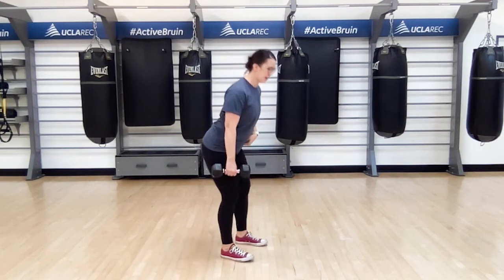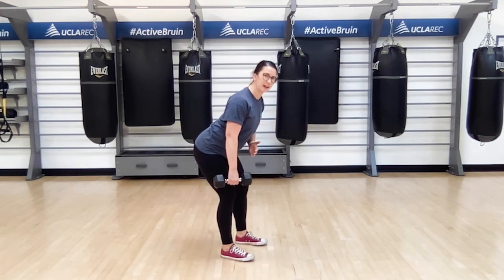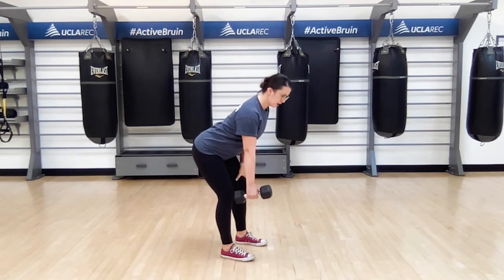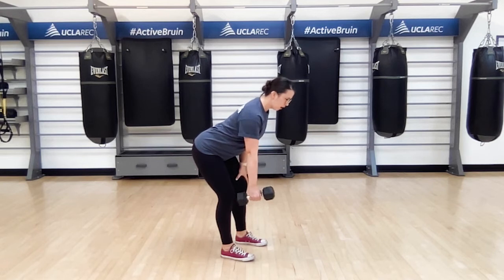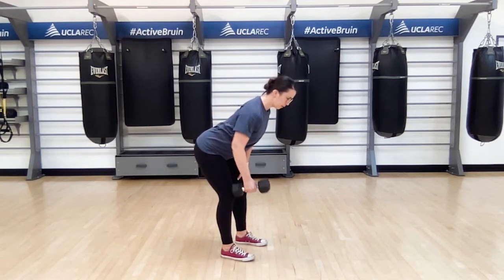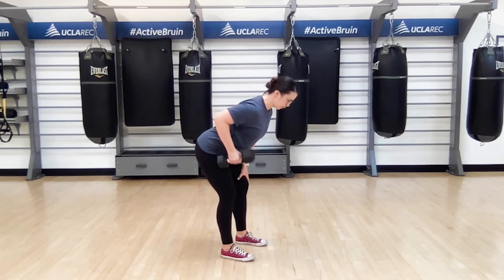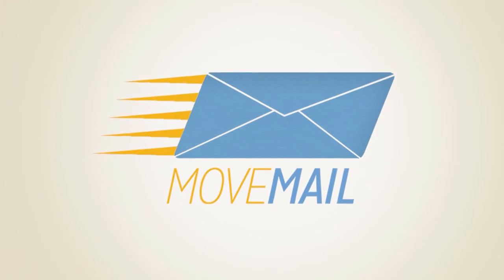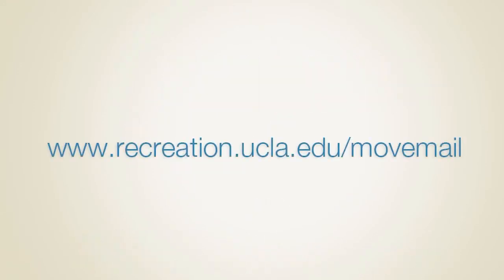Single Arm Bent Over Row